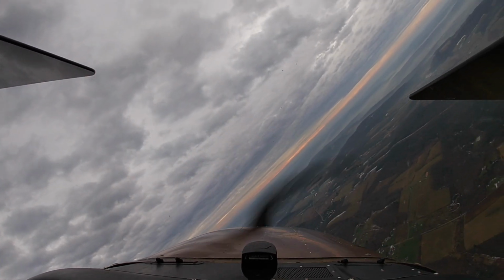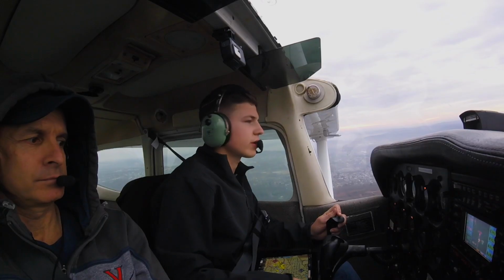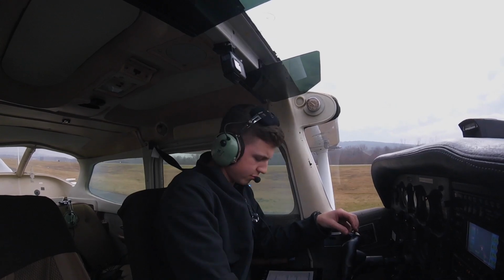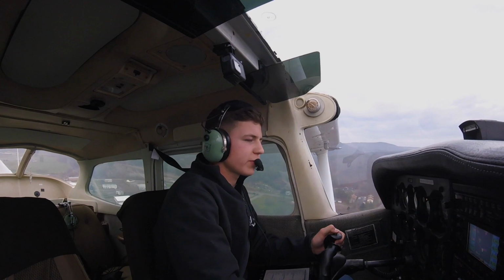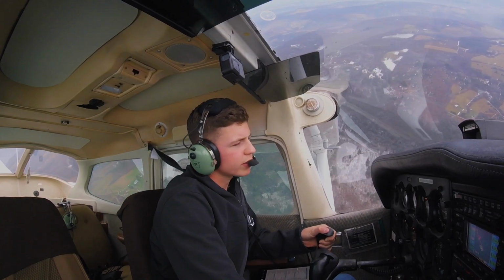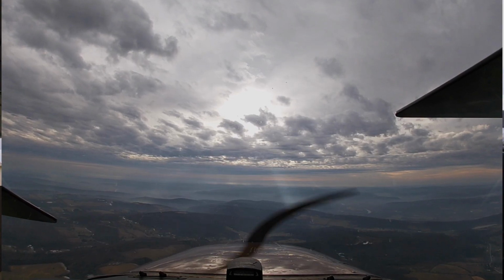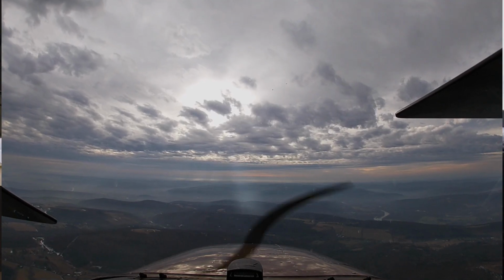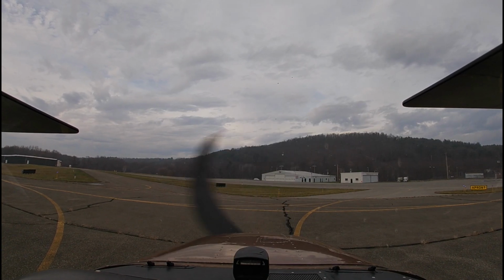Steep Turns In A Cessna 172 | Student Pilot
In this video we departed Binghamton (KBGM) and flew to Tri-Cities Airport (KCZG) where we got gas and I dropped off my instructor. I flew solo to the practice area and did some steep turns. I hope you enjoy!

My name is Luke and I'm a 16 year old student pilot with an immense passion for aviation. On this channel, you can watch me grow from student to professional pilot as well as experience the world of aviation through the eyes of someone going through it all. "Adventure is in aviation."

Luke